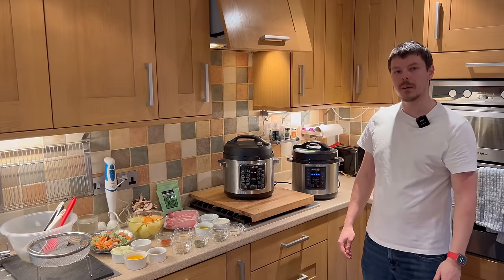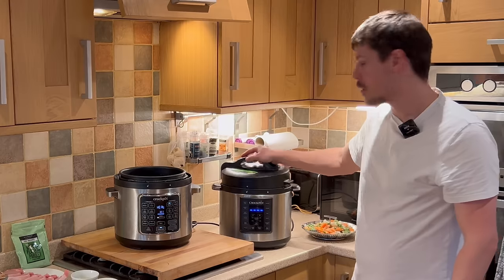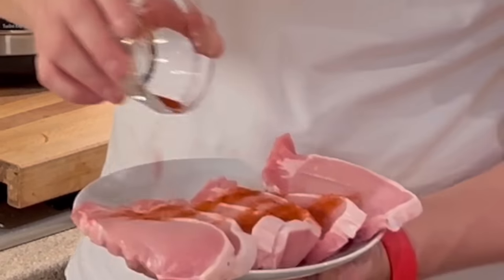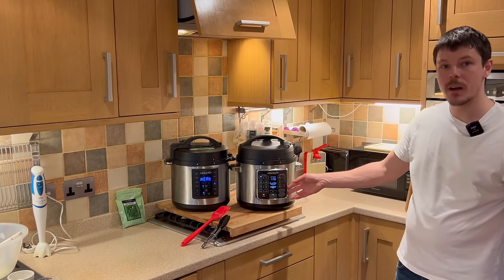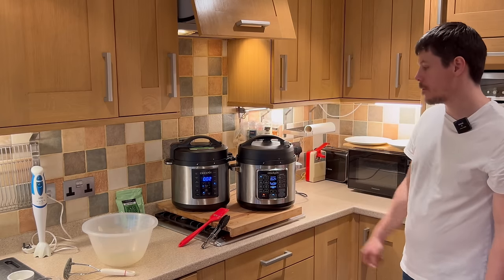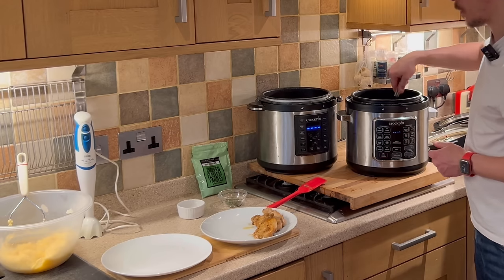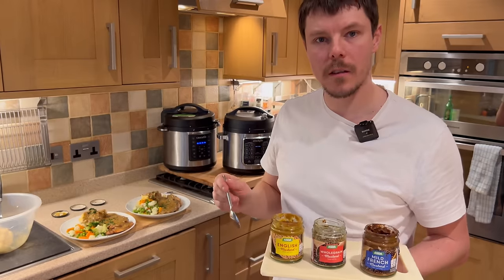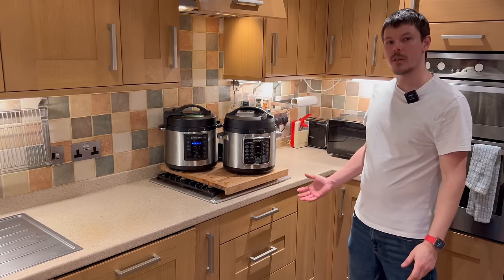Pork loins, mash, gravy and veggies in under an hour. Pressure cooker comfort food.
In this video, I'll show you how to make a delicious and satisfying pork loin dinner in your Crockpot pressure cooker. The pork loin will be cooked to tender perfection, and paired with creamy mashed potatoes, savory gravy, and your choice of vegetables.

This is a great weeknight meal that can be thrown together with minimal effort but seriously delivers on taste and comfort. Watch as I demonstrate the simple steps to make this one-pot meal in under an hour, and get ready to enjoy a hearty dinner with your family or friends.

See products used in todays video

Crockpot Express

Worktop Saver

Steamer Basket

Steam Funnel

Air fry basket

Measuring Spoons & Cups

Small Glass Bowls

Hand Blender

Ingredients
• ½ teaspoon garlic powder
• ½ teaspoon onion powder
• 1 teaspoon paprika powder
• 1 teaspoon sea salt
• ½ teaspoon black pepper
• 6 pork loin chops boneless (600g)
• 3 tablespoons butter
• 2 medium onions sliced
400g chestnut mushrooms sliced ¼" thick
• ½ cup White wine (120 ml)
• ½ cup full-fat heavy cream (120 ml)
• 1 teaspoon dried thyme
• 1 teaspoon dried tarragon
• 1 tablespoon Worcestershire sauce (15 ml)
• 3 tablespoons cornflour
• ¼ cup fresh flat leaf parsley chopped,

Veggies ingredients
• 385g mixed Frozen veg
Instructions For Veggies

1). Pour 1 cup of water into pressure cooker
2). Add steamer of frozen veg
3). Attach lid and set to seal
4). set to pressure cook for 2 mins on manual mode
5). once finished, de-pressurise and serve veg with main meal

Instructions
1). Sprinkle both sides of the pork chops with the garlic powder, paprika, sea salt, and black pepper mixture and set aside.

2). Turn on sauté mode by pressing Sauté, add the olive oil and wait until temperature is hot enough to fry, and then add pork chops, three at a time, and brown both sides or 2 minutes per side.

3). Transter the pork chops to a plate and set aside. Add onions, mushrooms, thyme, onion powder and saute until onion is soft. Add white wine and stir and scrape the bottom for one minute. Place the pork chops on top of the onions and mushrooms.

4). Close the lid tightly and move the steam release handle to "Sealing." Press
"Cancel, then," "Pressure Cooker/Manual" button and set the timer for 20 minutes on HIGH pressure. When the timer ends, you will hear a beeping sound. quick pressure release until the float valve drops down.

5). Press "Cancel" and open the lid. Take out the pork chops on plates to be served and let rest. Meanwhile, add the rest of the ingredients in the inner pot except parsley, press"Sauté" and stir for 2 minutes or until it thickens. Add more cornflour if needed, depending on how much liquid was produced from the meat and vegetables from cooking.
Use an immersion blender to blend to a smooth constancy if preferred, then top the pork chops with the mushroom gravy and garnish with parsley before serving.

Timestamps - update pending

00.00 Introduction to recipe
04:46 add the oil
05:03 season pork
05:57 sauté pork
08:27 cook onions
09:36 cook mushrooms
11:19 sauté mode off
11:35 add cooked pork
12:12 add potatoes
12:40 begin pressure cooking
13:40 cook veggies
16:37 veggies de-pressurise
18:05 pork  de-pressurise
18:58 make mash
19:52 serve up
20:46 gravy
22:57 mash
23:19 veggies
23:51 sauce ( gravy )
25:06 let’s talk mustard
26:05 tasting
outro